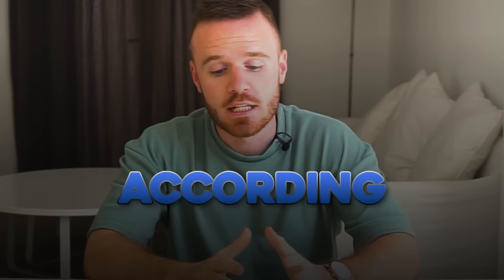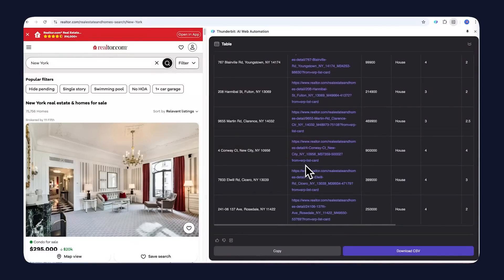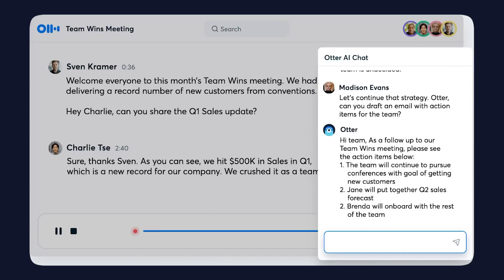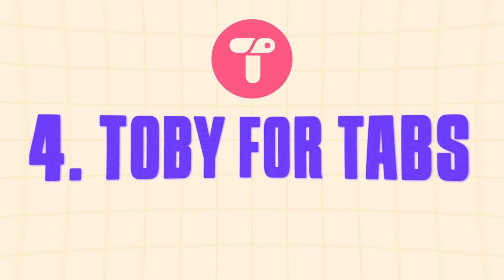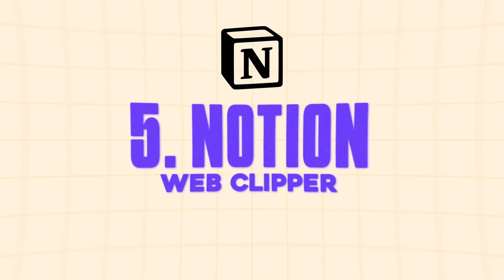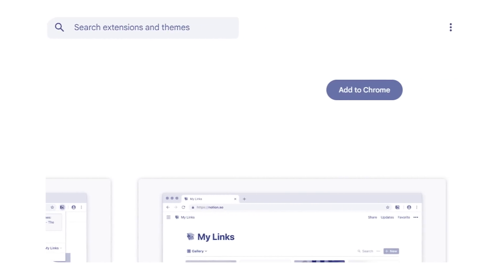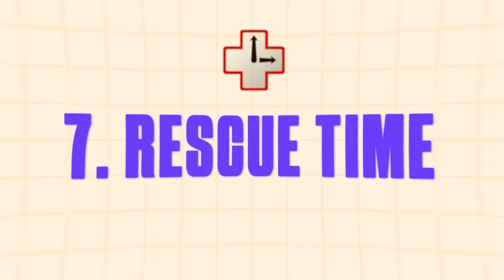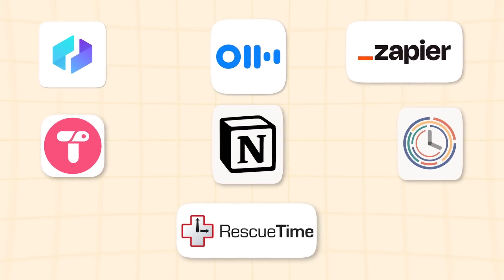TOP Chrome Extensions You MUST Have To Be Productive!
In this video, I'll be sharing 7 must-have Chrome extensions that will help you boost productivity and streamline your workday.

With so much time spent online, many of us still aren’t using Chrome to its fullest potential. These extensions will help you save time, stay focused, and make your online experience much more efficient.

I’ll show you tools to manage your tabs, automate tasks, and even improve your note-taking.

Whether you're managing a project, taking notes during meetings, or trying to automate repetitive tasks, these extensions will streamline your work process. You don’t have to be overwhelmed by the endless tabs and tasks—these tools can help you get more done in less time.

Watch until the end to learn about an extension that will significantly improve your productivity.

📖 CHAPTERS 📖
00:00 - Introduction
00:31 - Thunderbit
01:05 - Otter.AI
01:48 - Zapier
02:36 - Toby for Tabs
03:31 - Notion Web Clipper
04:16 - StayFocusd
05:08 - RescueTime
05:54 - Conclusion

About Mindy:

Mindy is the ultimate productivity tool for busy professionals with packed schedules. Designed to help you manage overflowing emails, packed calendars, and demanding workflows, Mindy simplifies your day by handling everything from business research to meeting preparation. With Mindy, you can save time, stay organized, and focus on what truly matters.

If you’re ready to work smarter, not harder, Mindy is here to help streamline your tasks and boost efficiency.

If you want to know more about Mindy and what it does, have a look at this video

✨TAGS✨
7 Chrome Extensions You MUST Have To Boost Productivity!